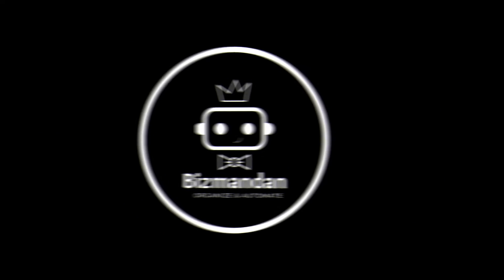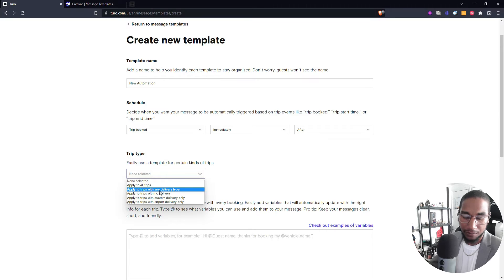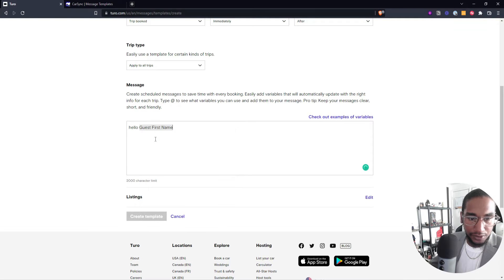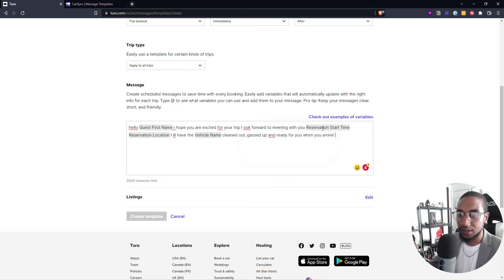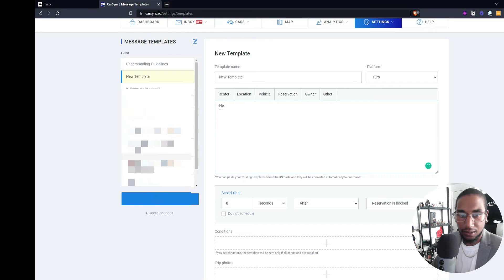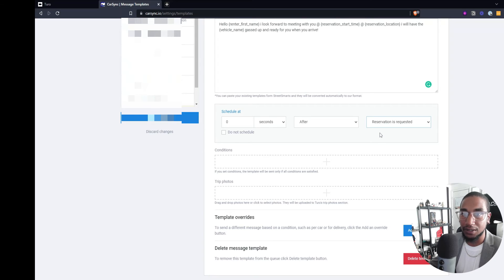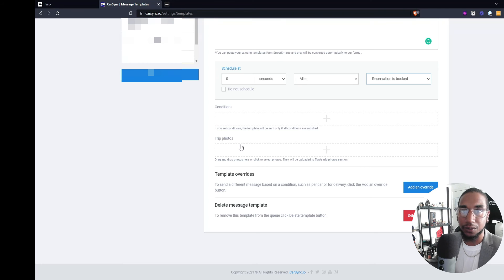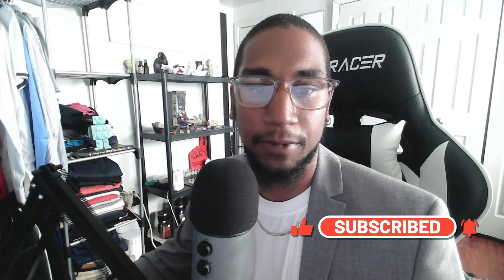FREE Ways to Automate your Turo or Hyrecar Business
Automation is key to helping you scale and helps free you of repetitive tasks. If you were looking for the most cost-efficient ways to automate your Turo and or Hyrecar business then you have come to the right place. In this video, I will show you how to set up Automations (workflows) that will allow you to send automated messages to your guest. Organizing and Automating your business helps you scale and understand how to best optimize your business and its resources. It allows you to work more ON your business and not IN your business. In this video I show you how you can use Turo FREE native scheduled messenger in their app or use Carsync.io